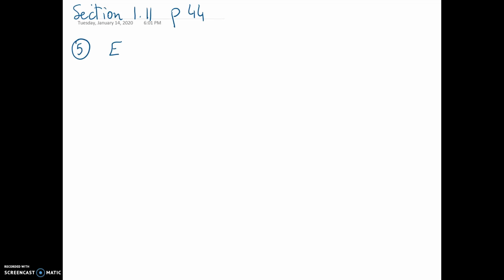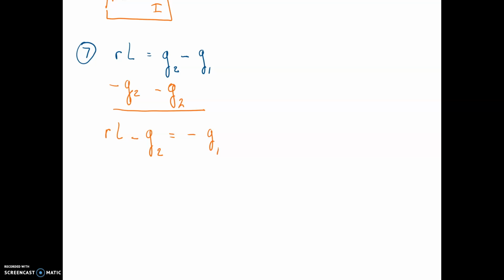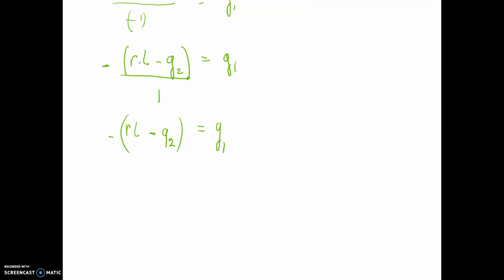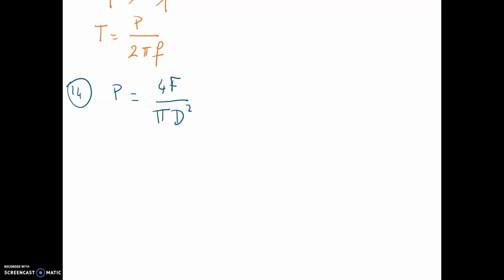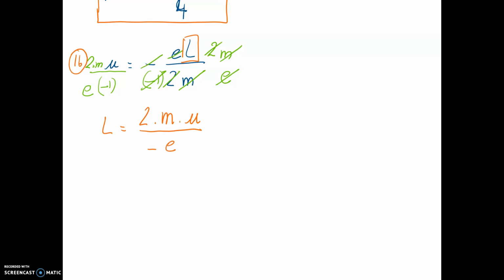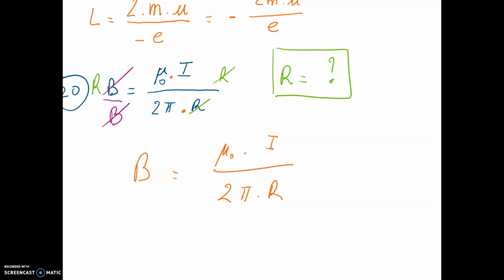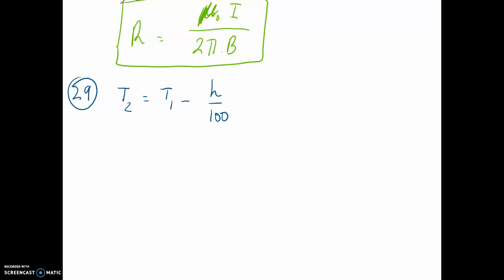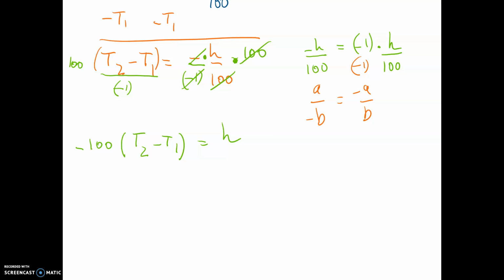matt 107 section 1.11